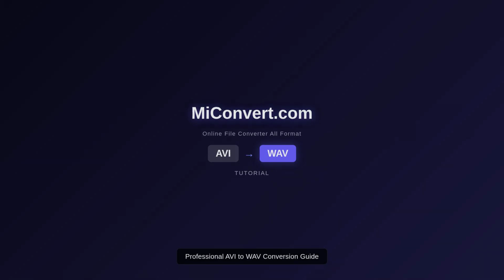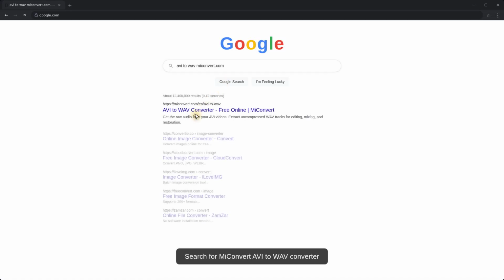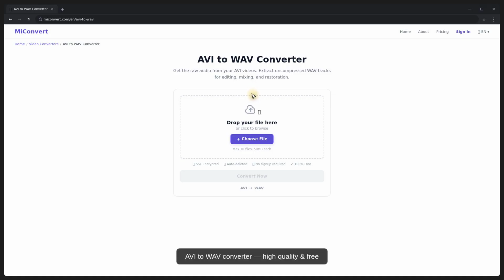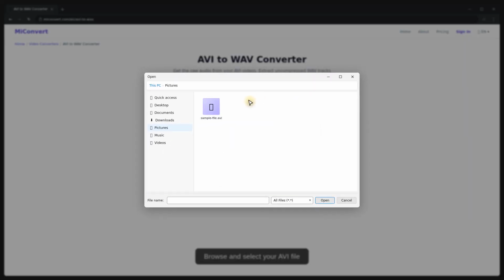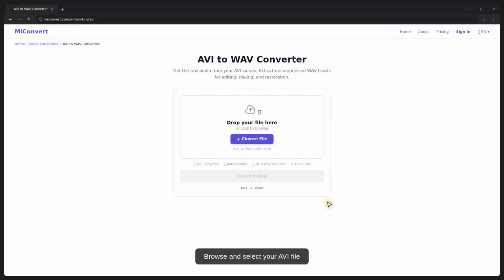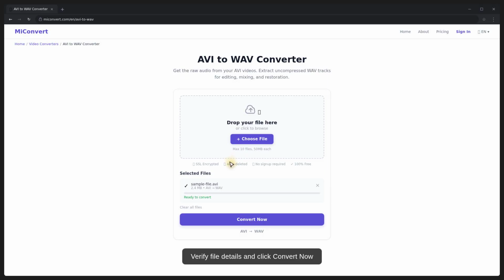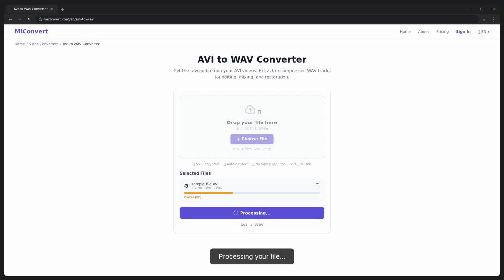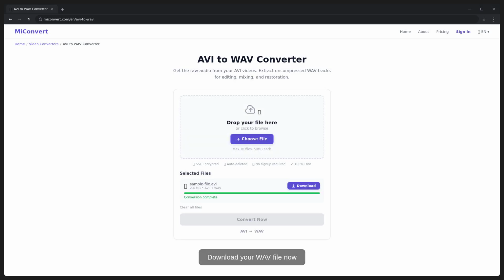Free AVI to WAV Converter Online — Quick Tutorial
Convert AVI video to WAV audio. Extract uncompressed audio from video files for editing and high-quality processing.

✅ In this tutorial:
0:00 Introduction
0:06 Search on Google
0:14 Open Converter Page
0:20 Choose Files
0:28 Convert Now
0:35 Download Results